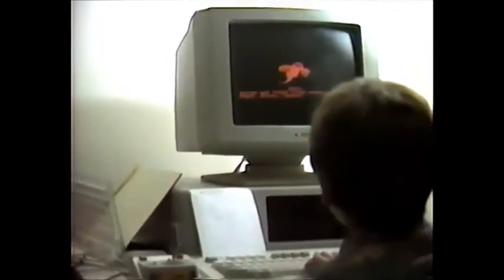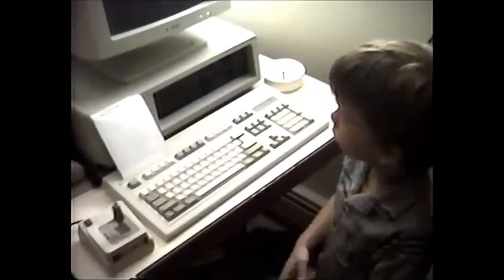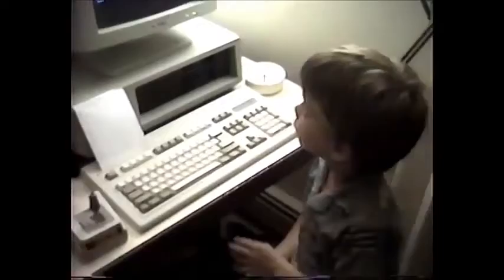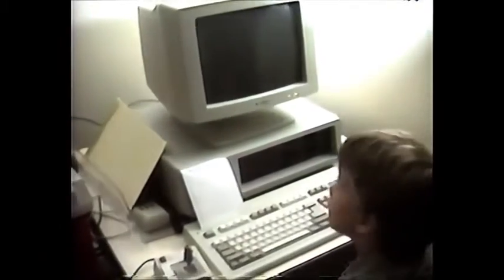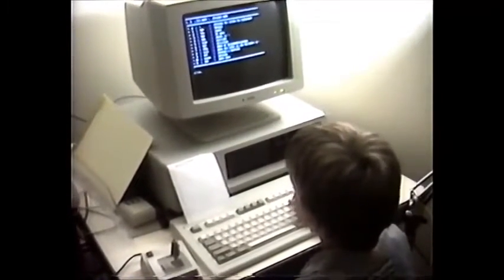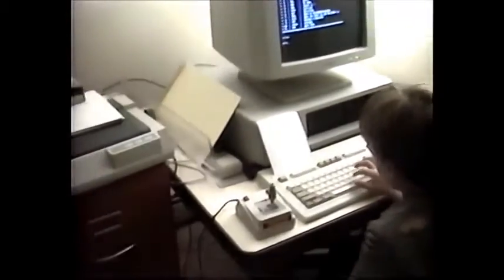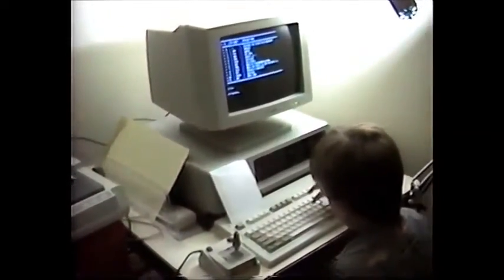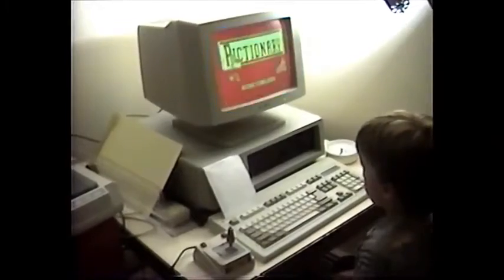Charlie the early years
I found this video of my son 30 years ago. Amazing young boy. Sadly he is no longer a happy man. But he was once happy. I thank Chelsie for making him sad.